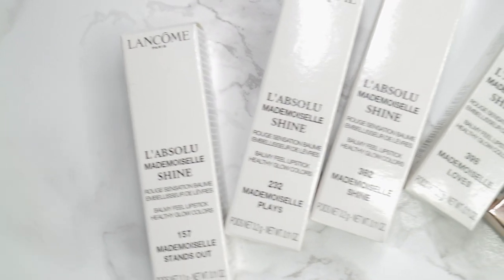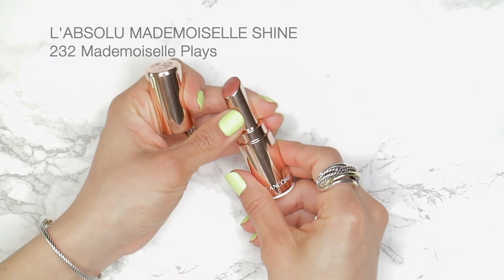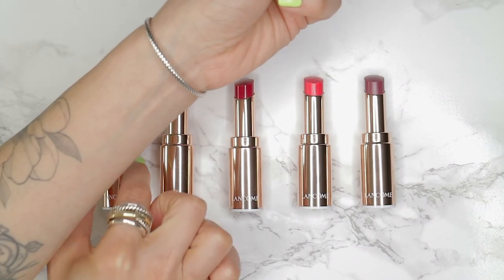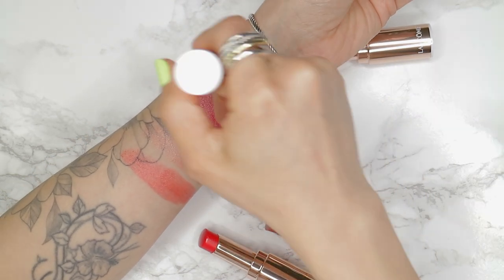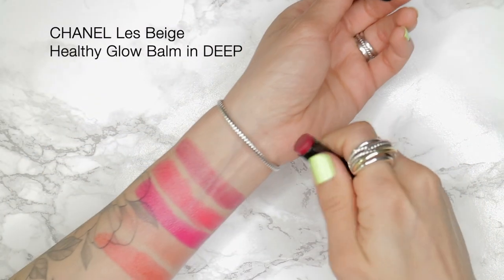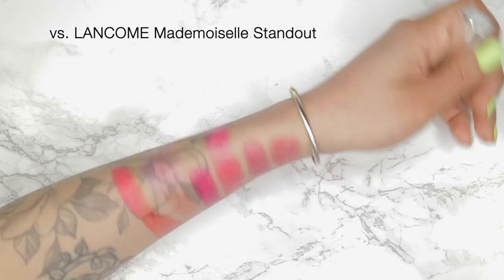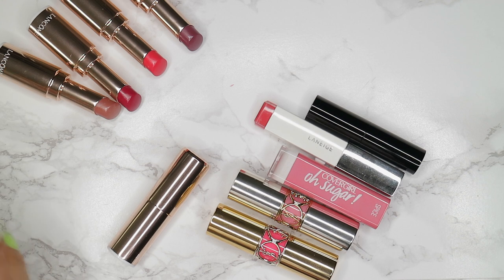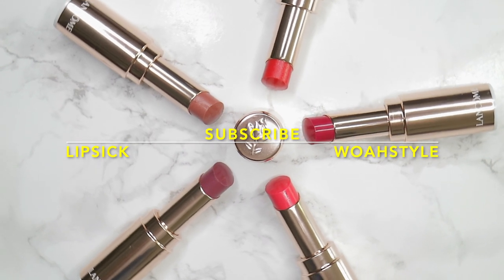THE PERFECT SUMMER LIP?! LANCÔME Mademoiselle Shine Lipsticks, Review + Swatches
FEATURED ITEMS
157 Mademoiselle Stand Out - pink-coral
232 Mademoiselle Plays - pinky nude with subtle shimmer
368 Mademoiselle Smiles - raspberry red
382 Mademoiselle Shine - orange
398 Mademoiselle Loves - berry tone

CHANEL Les Beiges Healthy Glow Lip Balm in DEEP (berry tone)
YSL BEAUTY TINT IN BALM IN #2  (pink nude with shimmer)
YSL BEAUTY ROUGE VOLUPTÉ SHINE IN #49 pink
LA NEIGE TWO TONE LIPSTICK NO.11 - orange
COVERGIRL OhSugar! Balm in #5 Spice - medium pink

My skin tone - light/medium with yellow undertones